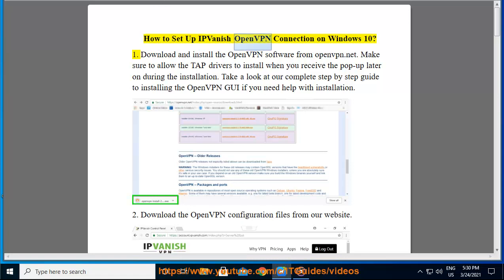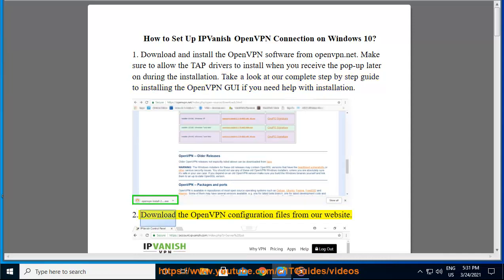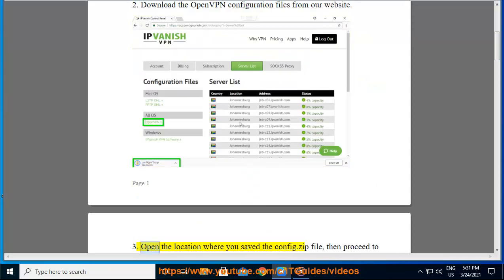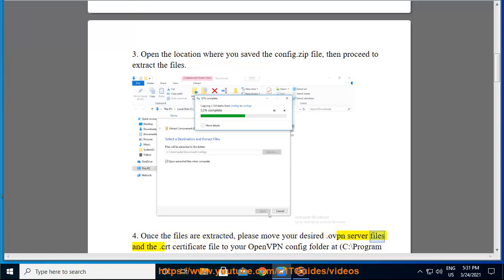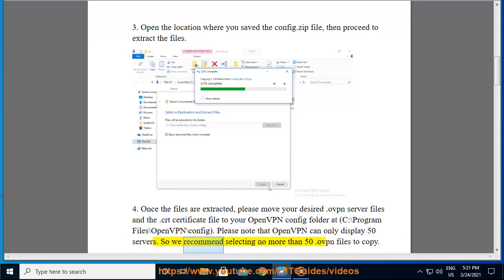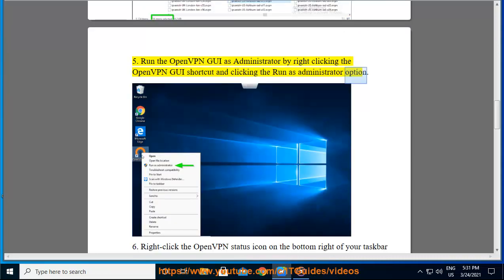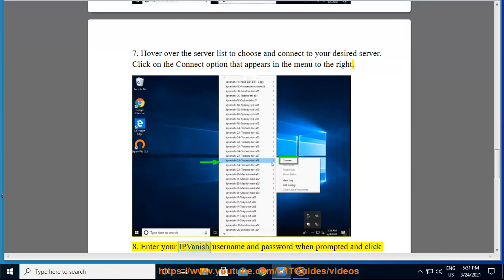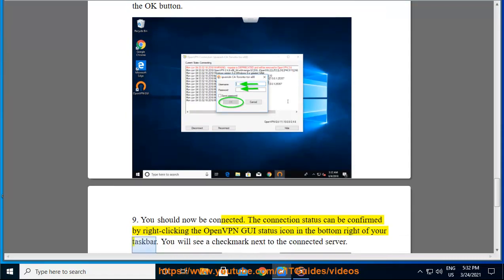Set Up IPVanish OpenVPN Connection on Windows 10 (IPVanish OpenVPN Connection Setup)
Here's how to Set Up IPVanish OpenVPN Connection on Windows 10. Hit & get yourself started w/ IPVanish.